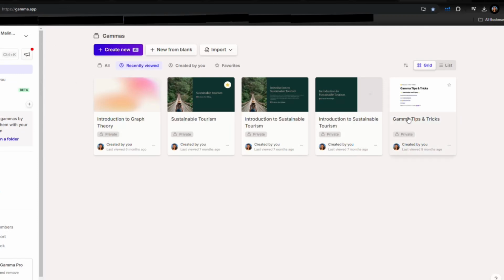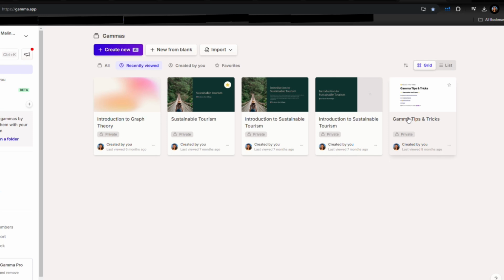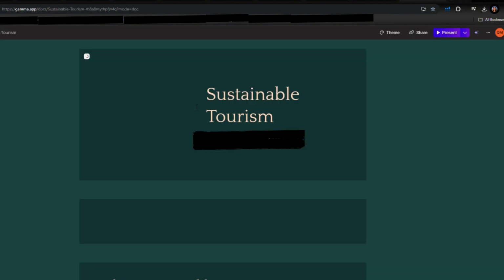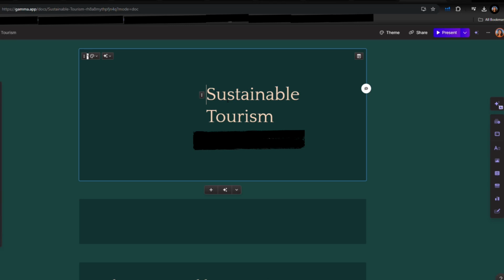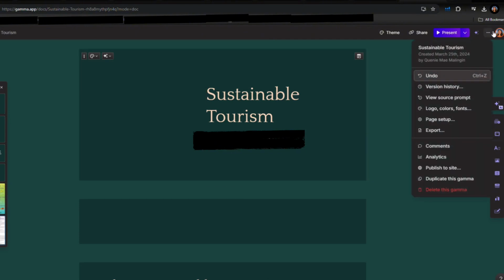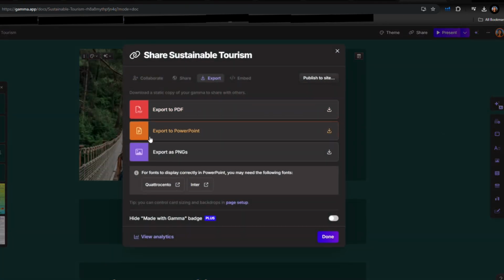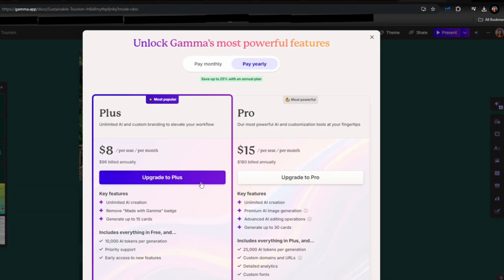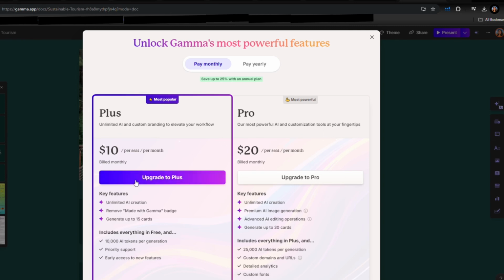How to Remove Gamma Watermark For Free (Step By Step)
Learn how to remove the Gamma watermark for free. In this video, I'll guide you through the step-by-step process to get rid of the watermark without any cost.

Timestamp:

00:00 Intro
00:09 Remove Gamma Watermark For Free